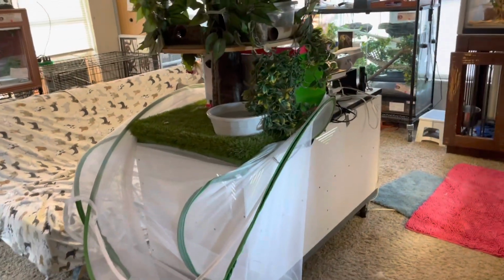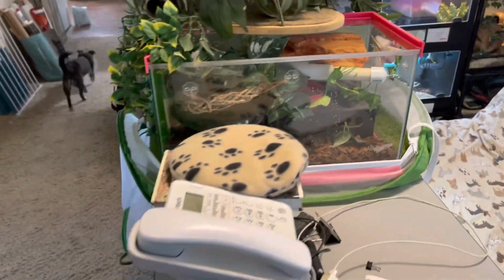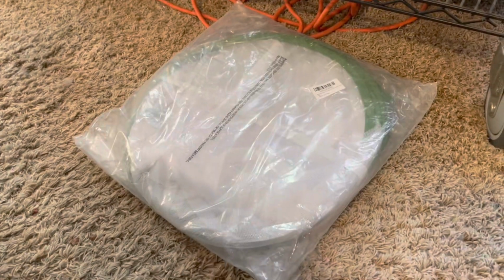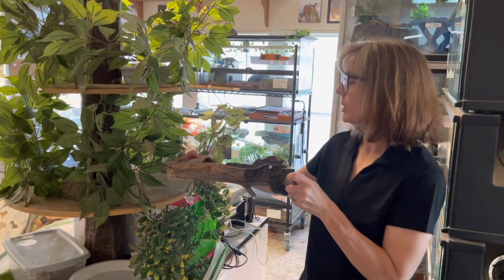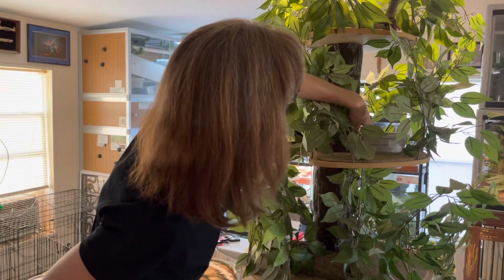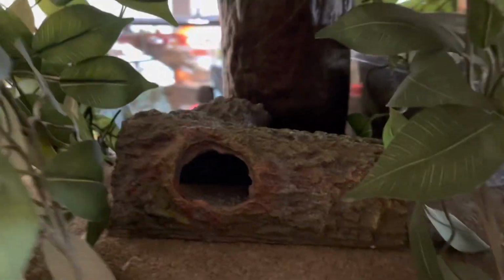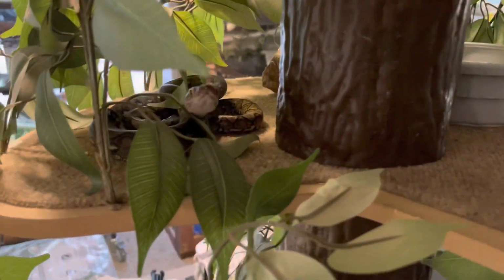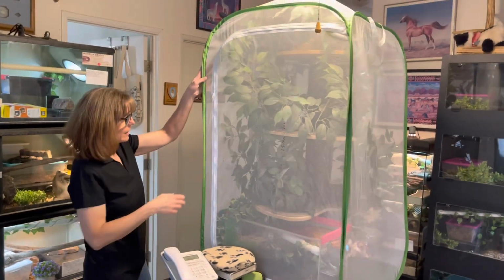Ryder’s Tree & Shiny TC: Super Dwarf Sunday 2 October 2022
Welcome to Super Dwarf Sunday for 2 October 2022. Watch how I clean Ryder’s tree and get an update about using glycerin to help manage dysecdysis.